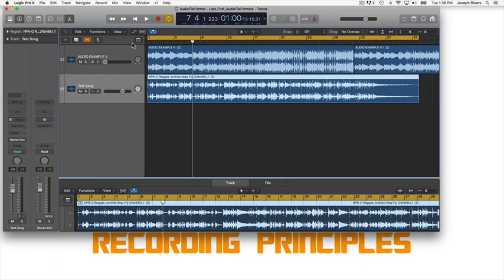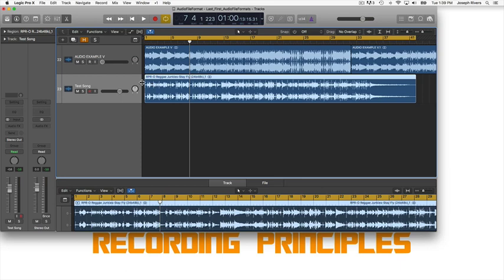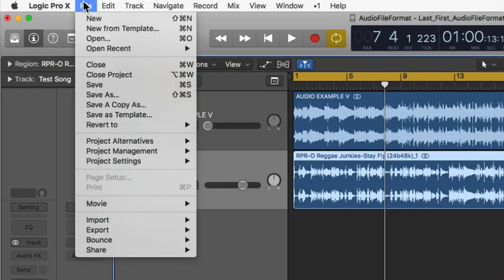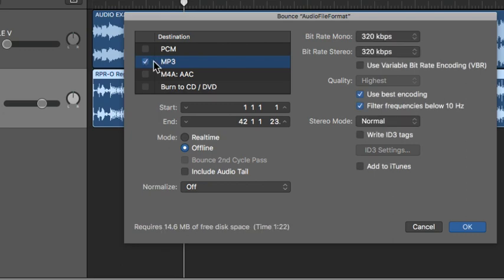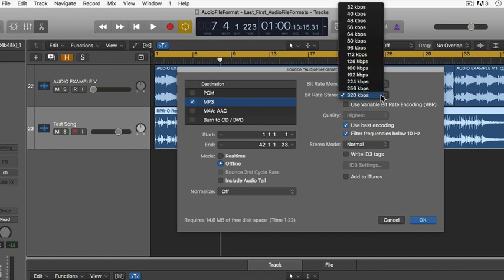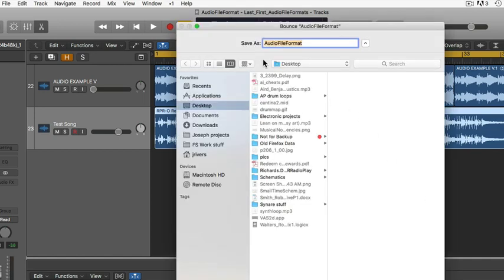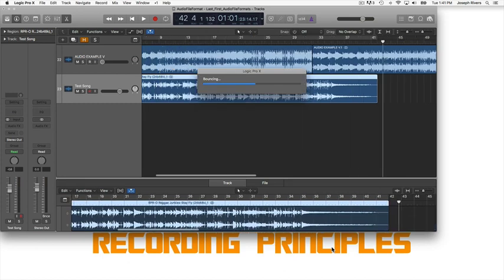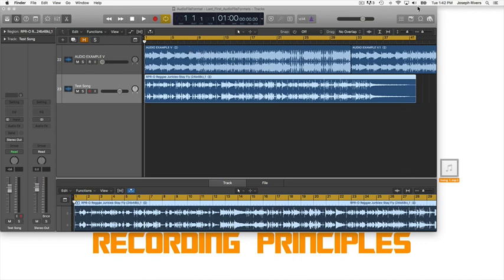Logic Pro bouncing down to MP3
A short video showing how to bounce down from a Logic Pro X  session to a MP3 compressed audio file.